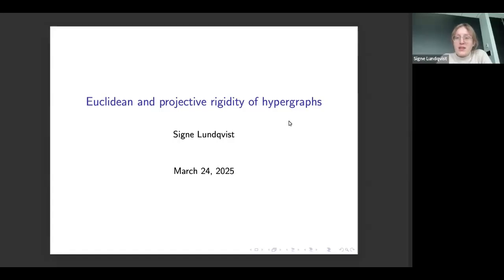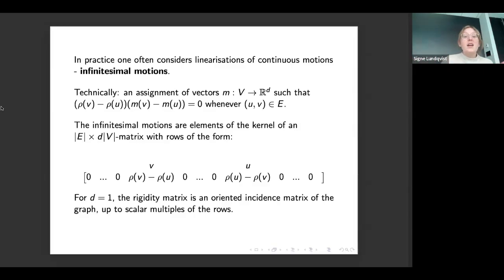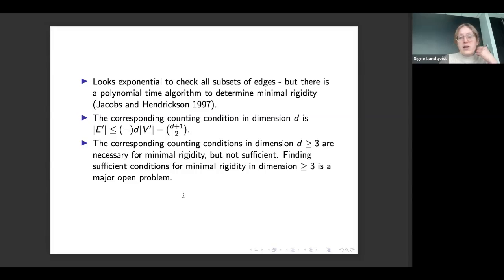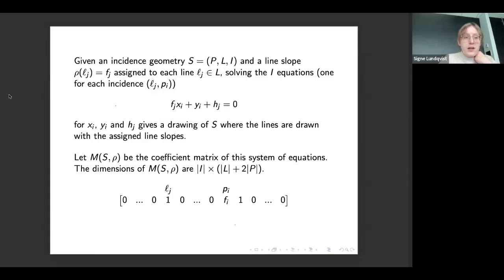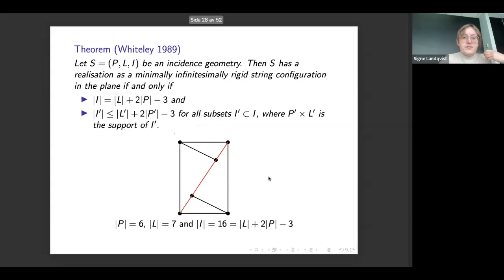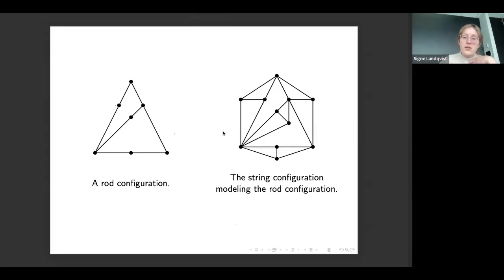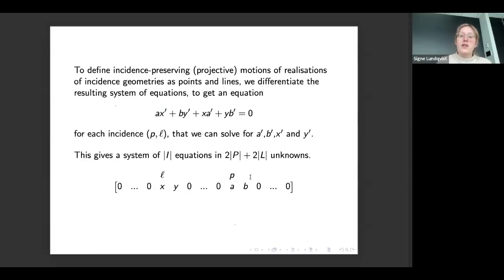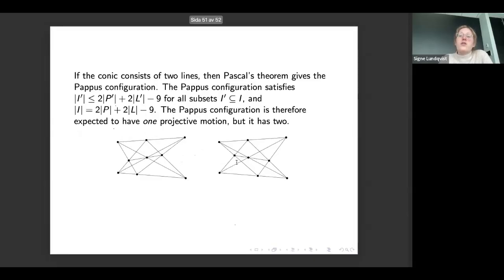AGT: Euclidean and projective rigidity of hypergraphs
Talk by Signe Lundqvist.

The mathematical theory of structural rigidity has a long history. In the nineteenth century, Cauchy studied rigidity of polyhedra, and Maxwell studied graph frameworks. The rigidity theory of graph frameworks has since been studied extensively. Pollaczek-Geiringer, and later Laman, proved a combinatorial characterization of the minimally rigid graphs in the plane.

Combinatorial rigidity theory is also concerned with geometric realizations of other combinatorial structures. In this talk, we will focus on rigidity of realizations of hypergraphs as points and straight lines. We will discuss how to determine whether a realization of a hypergraph is rigid, in the sense that there are no motions of the realization that preserve the incidences of points and lines, and the distance between any pair of points that lie on a line.

We will also discuss motions of realizations of hypergraphs that preserve only the incidences between points and lines. We will see that classical theorems in incidence geometry, such as Pascal's theorem, make determining rigidity with respect to such motions a difficult problem.

The talk will be based on joint work with K. Stokes and L-D. Öhman, as well as work in progress, joint with L. Berman, B. Schulze, B. Servatius, H. Servatius, K. Stokes, and W. Whiteley.